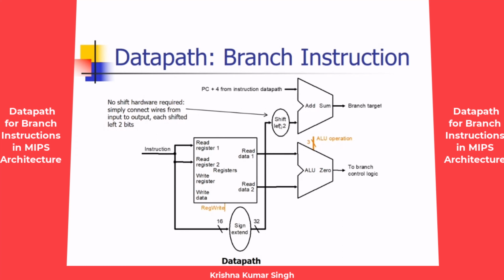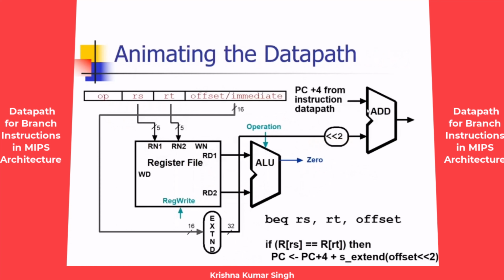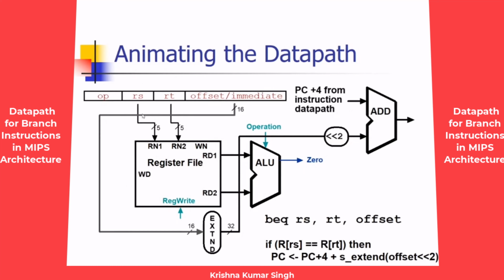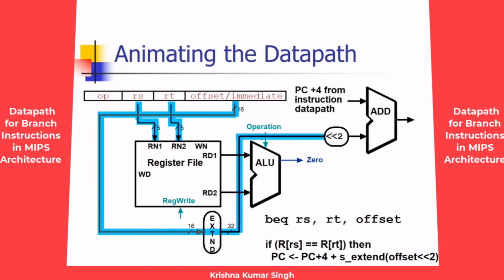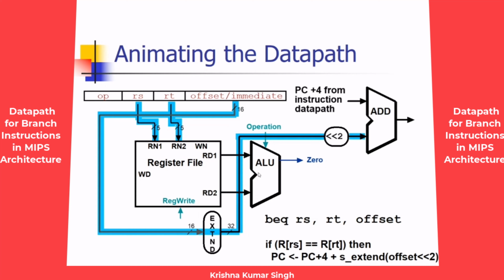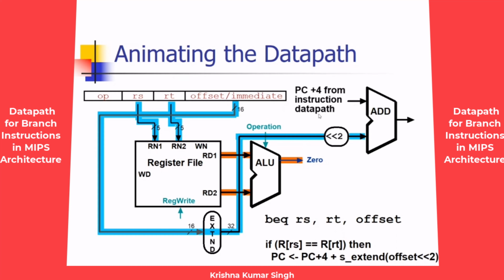Optimizing Datapaths in MIPS Architecture: Branch Instructions & Unified R-Type & LWSW - Class 28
Datapath for Branch Instructions in MIPS Architecture and Combining the Datapaths of R type Instructions and LWSW Instructions

This delves into the intricate design of datapaths for two critical components of MIPS architecture: branch instructions and the unified datapaths of R-type instructions and load/store (LW/SW) operations. In MIPS architecture, efficient execution of branch instructions is crucial for program flow control and branching decisions. A dedicated datapath optimized for handling branch instructions is essential to minimize pipeline stalls and ensure smooth program execution.

The discussion begins by exploring the unique requirements of branch instructions within the MIPS architecture, focusing on the datapath elements involved in branch prediction, target address calculation, and branch outcome determination. Emphasis is placed on optimizing datapath components such as the program counter (PC), instruction memory, and control logic to efficiently execute branch instructions and mitigate pipeline hazards.

Furthermore, the article addresses the challenge of combining the datapaths of R-type instructions (e.g., arithmetic and logical operations) and load/store instructions (LW/SW) within the MIPS architecture. Traditionally, these instructions have separate datapaths due to their distinct data access patterns and operand requirements. However, by unifying their datapaths, significant benefits in terms of resource utilization and overall system performance can be achieved.

The discussion explores various approaches to integrating the datapaths of R-type and LW/SW instructions, including multiplexing data paths, optimizing register file access, and streamlining memory operations. Special attention is given to minimizing data hazards and optimizing instruction execution cycles to maximize throughput and enhance overall processor efficiency.

Overall, this article provides a comprehensive overview of the design considerations and optimization techniques involved in crafting efficient datapaths for branch instructions and combining the datapaths of R-type and LW/SW instructions within the MIPS architecture. By understanding these concepts, processor designers can develop high-performance MIPS-based systems capable of executing complex tasks with speed and precision.